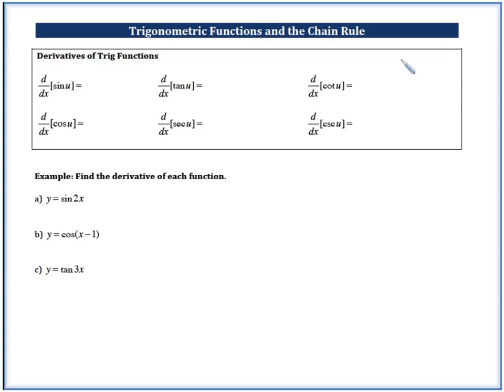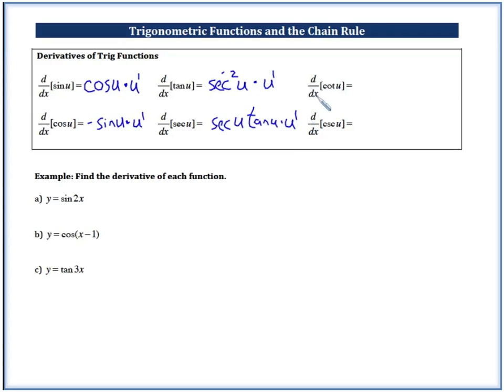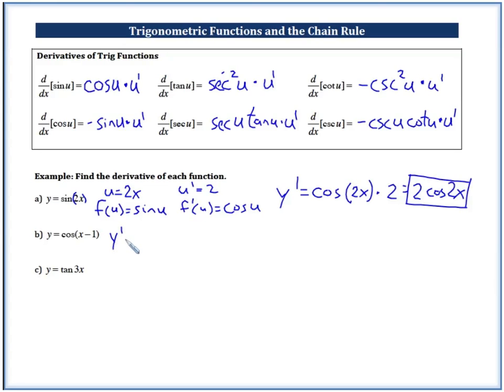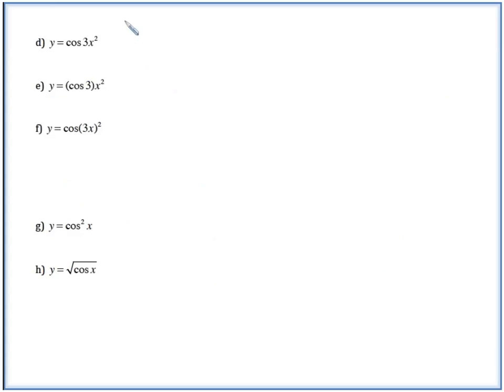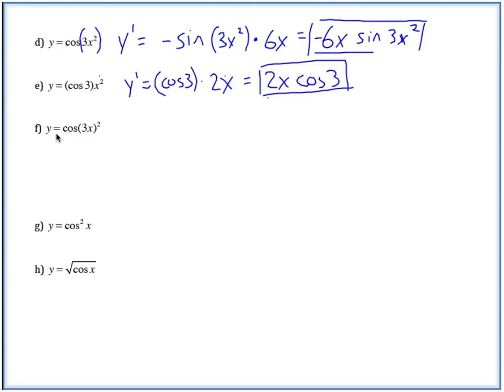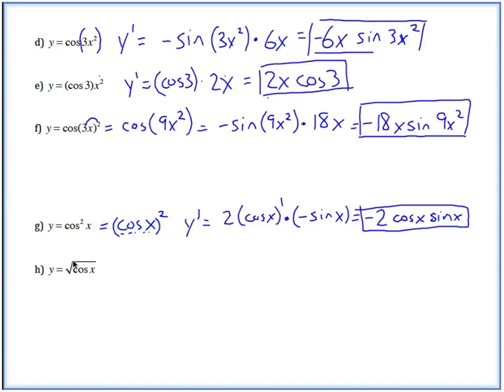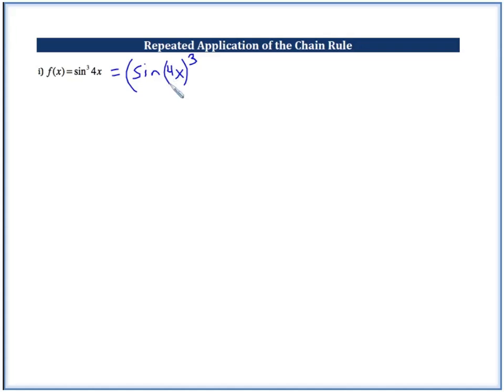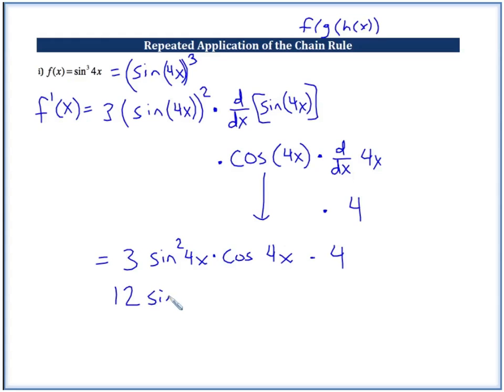Calc Lecture 2 4c